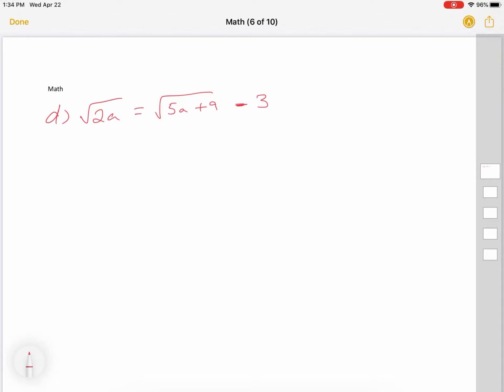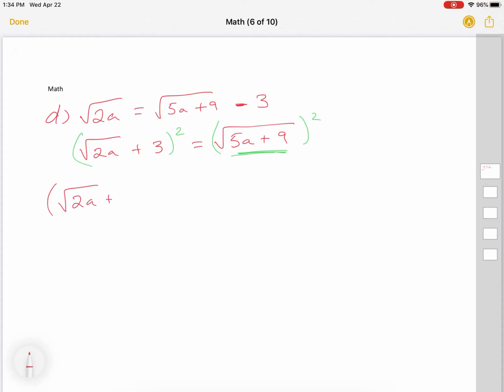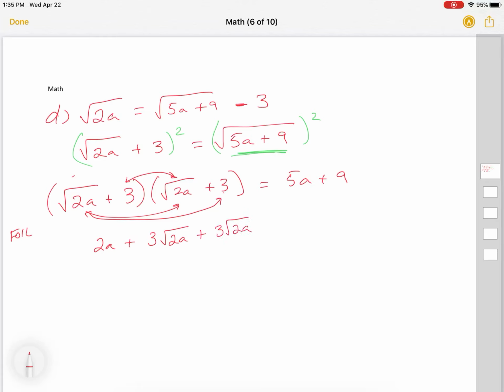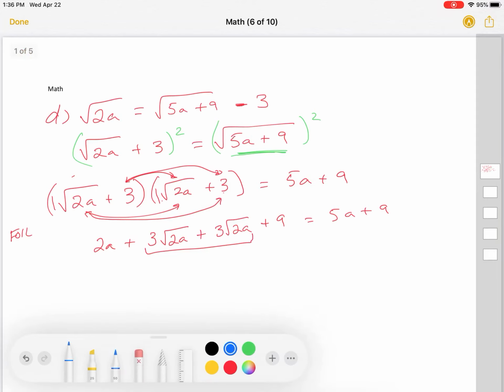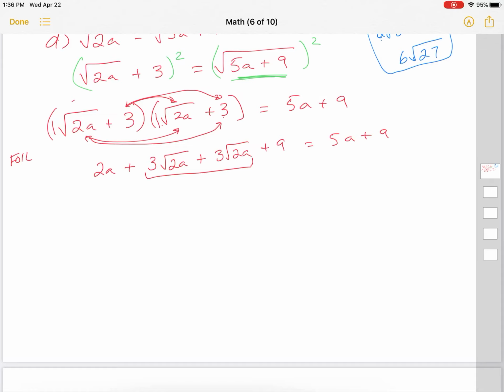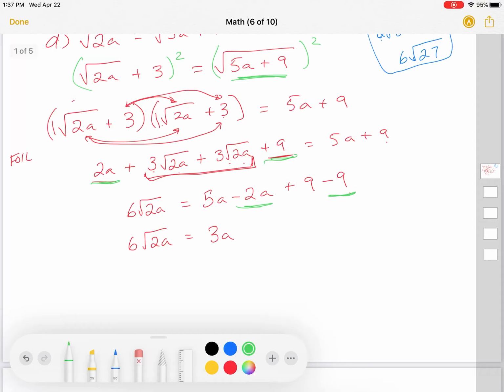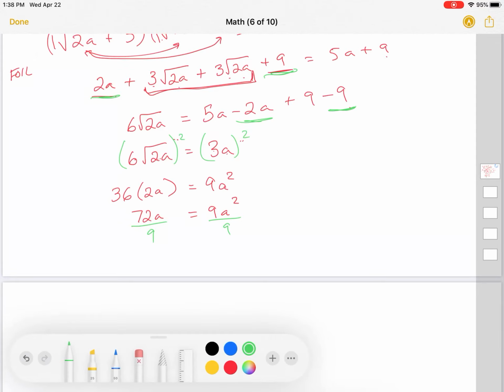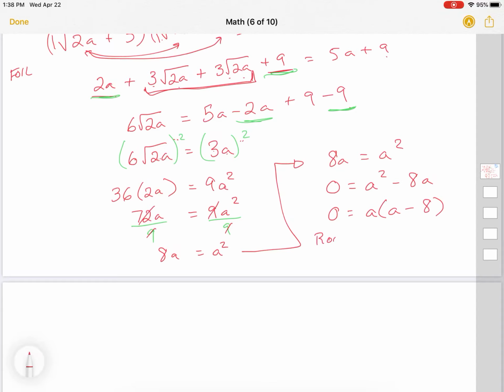Lesson 5: Solving Radical Equations p. 15 ex. d)